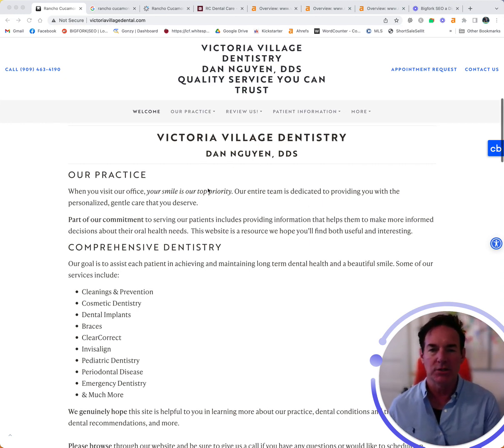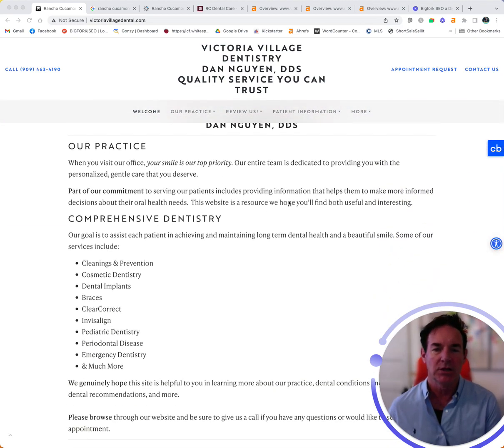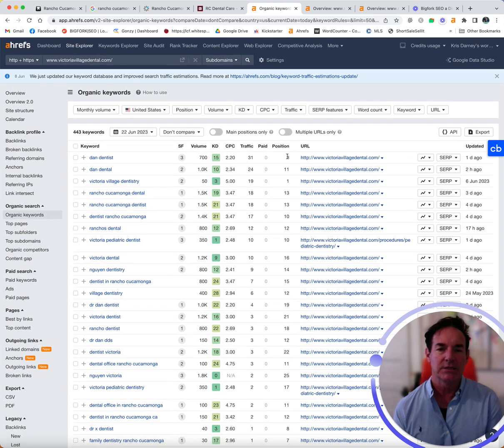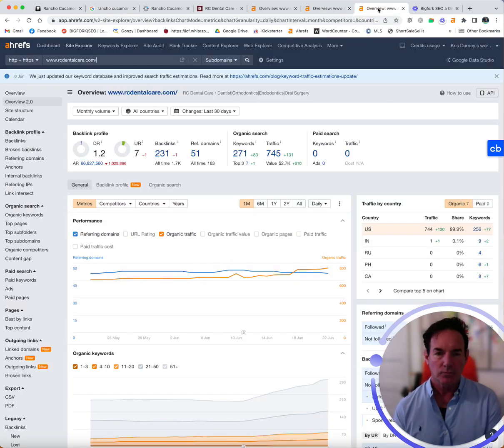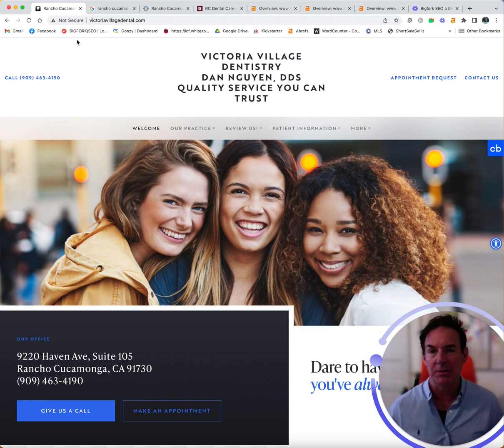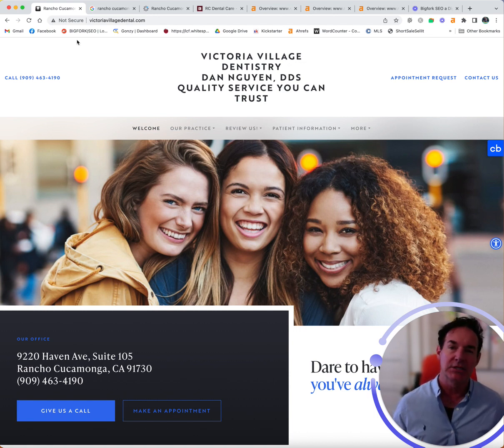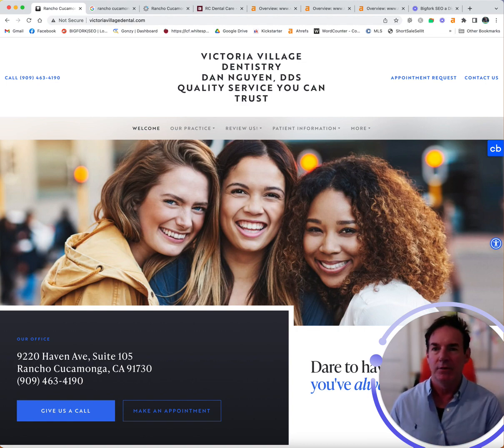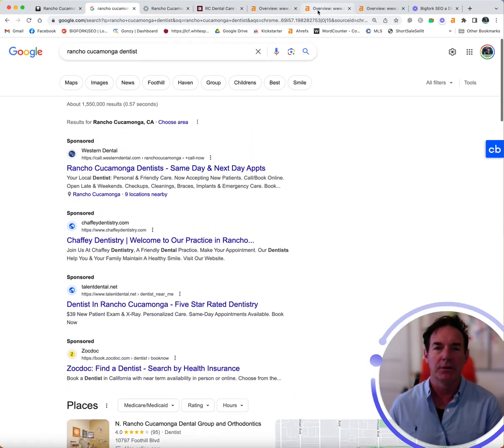Dr Dan | Increase Your Cash Patients with Google 📈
Hi Dr. Dan, my name is Kris and I'm with Bigfork SEO Agency. I help dental practices increase their cash for patients through Google. In this video, I explain how Google works and how we can use it to drive more cash patients to your practice. I analyze your website and your competition to identify areas of opportunity. By optimizing your website's content and keywords, we can improve your organic ranking on Google and attract more cash patients. Your website is a valuable asset to your practice and can be a significant source of revenue.